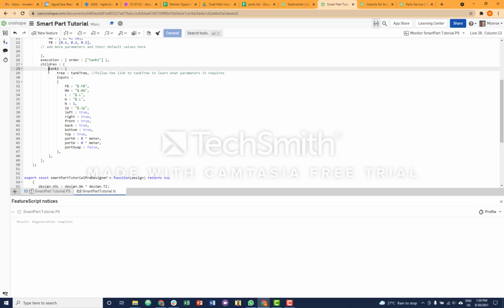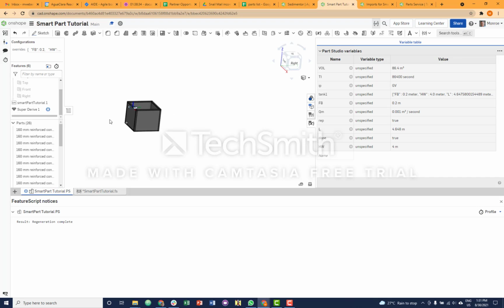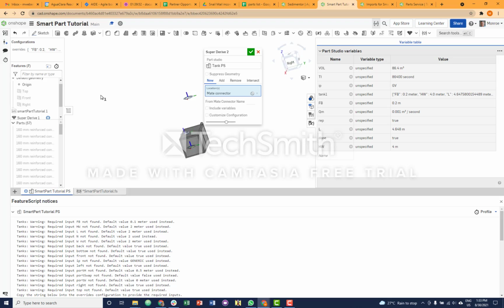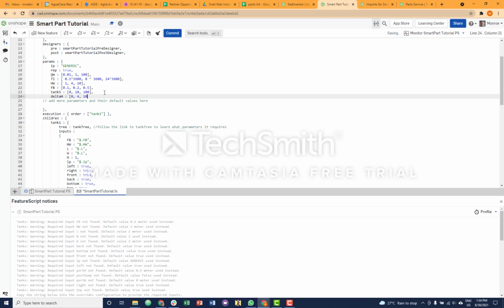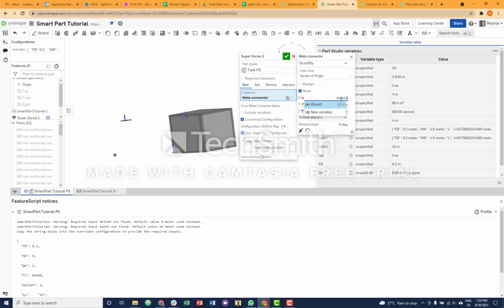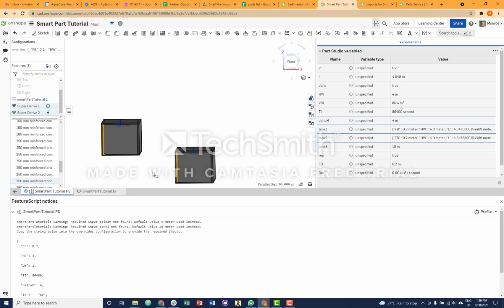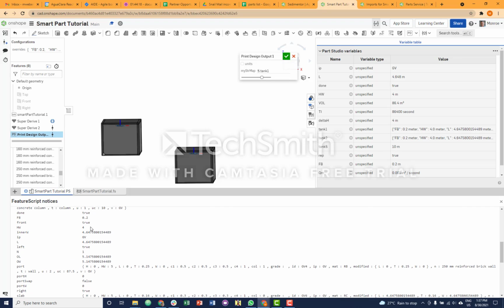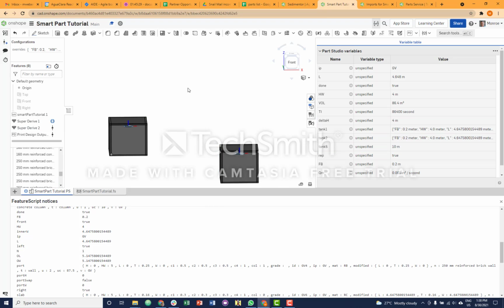Smart Part Tutorial 4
define the spacing between the tanks and the vertical offset